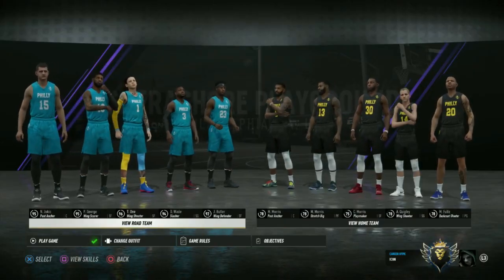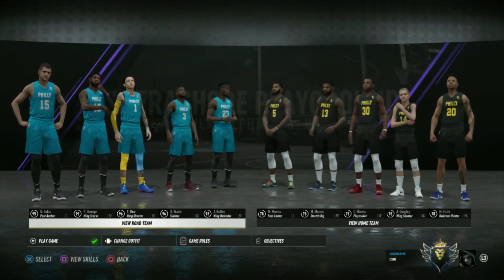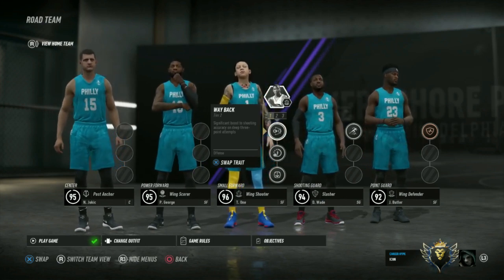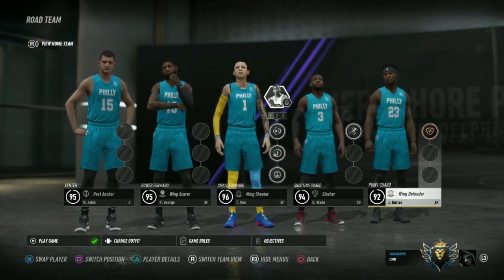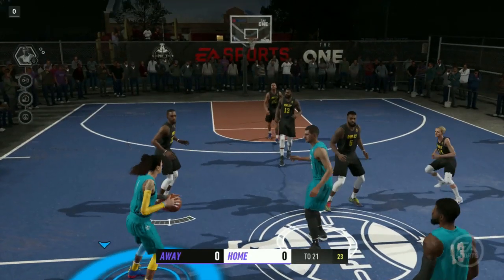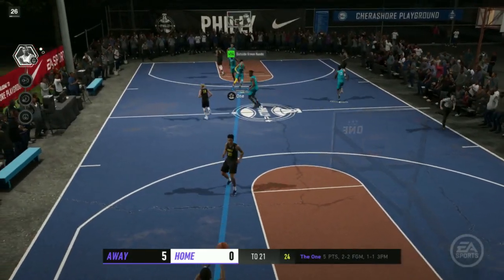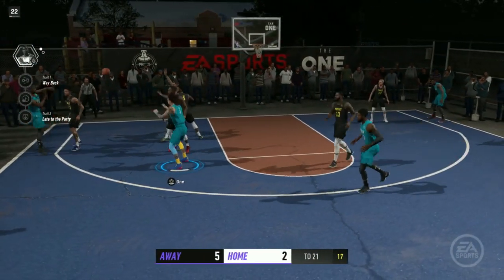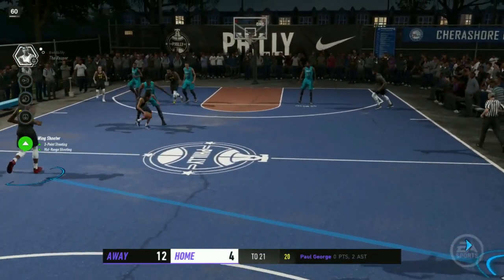NBA LIVE 19 GRINDING TRAITS AFTER PATCH